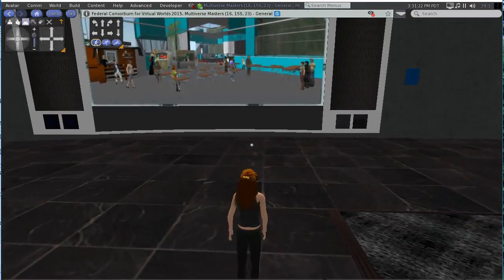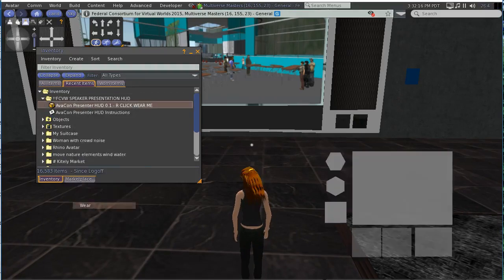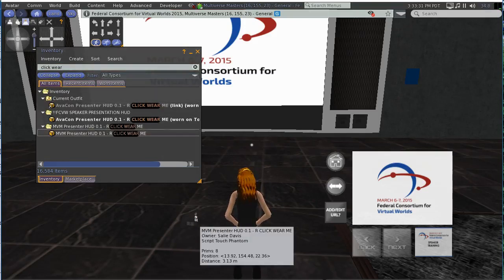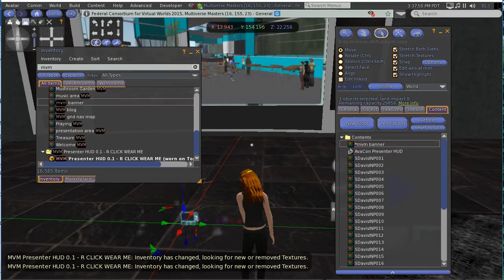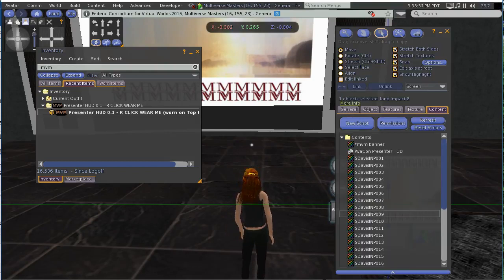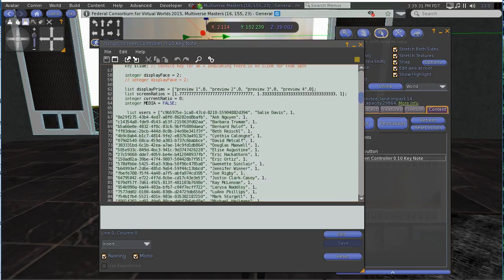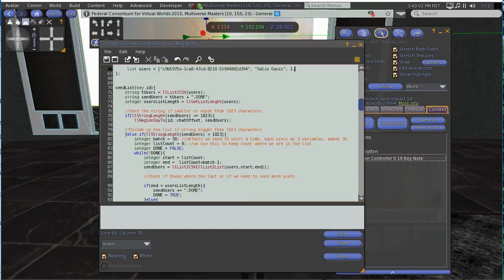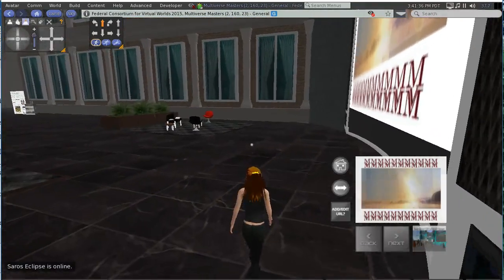presenter tutorial in Kitely at Multiverse Masters